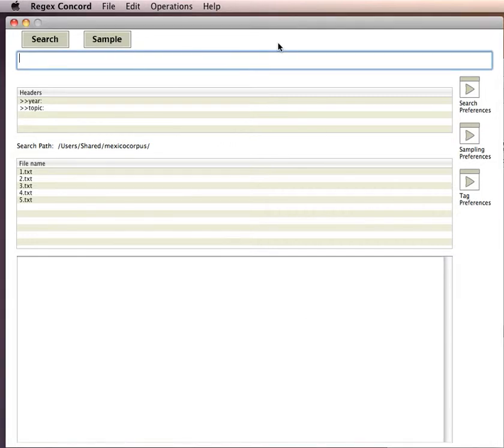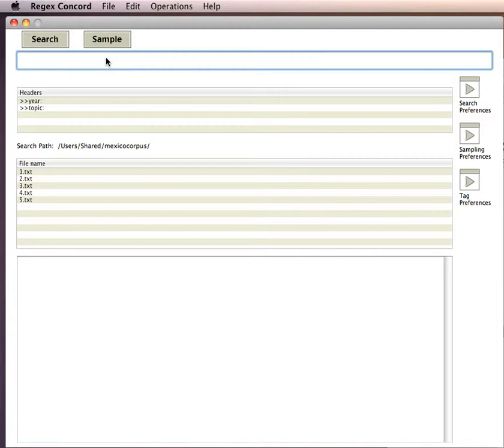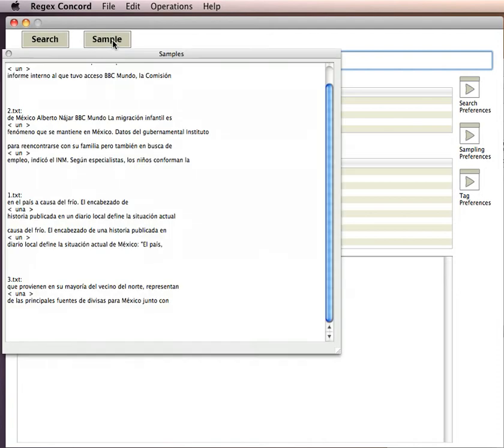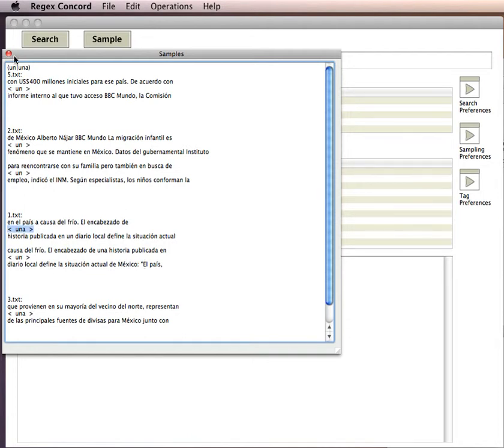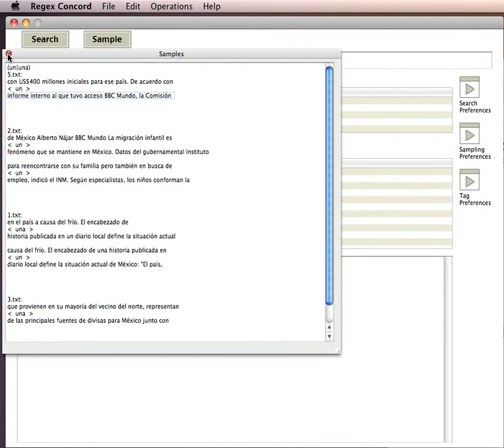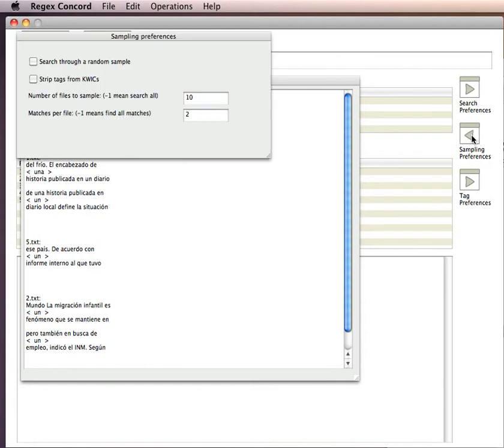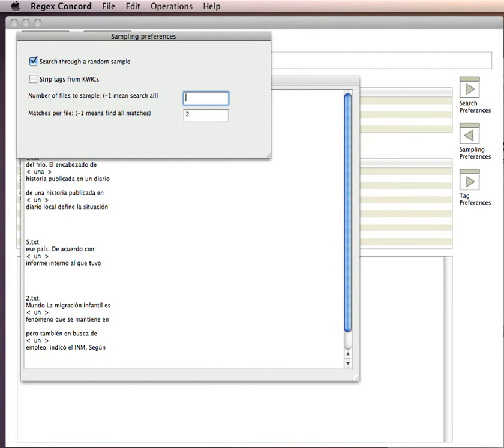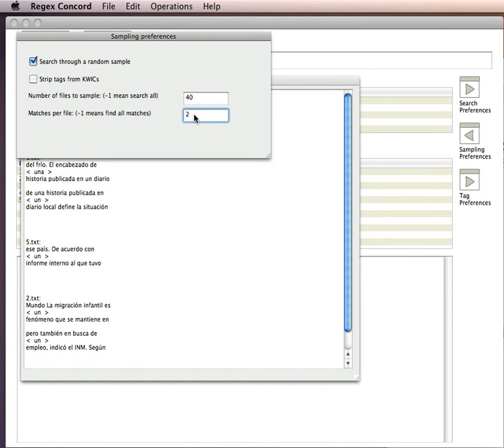10. Sample searches and preferences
Before starting a search on a large corpus, do a sample search to see whether your search phrase will provide meaningful results.